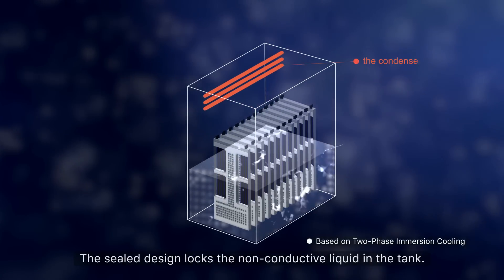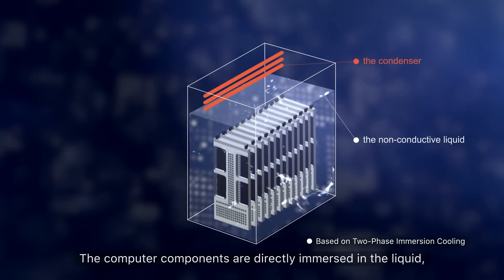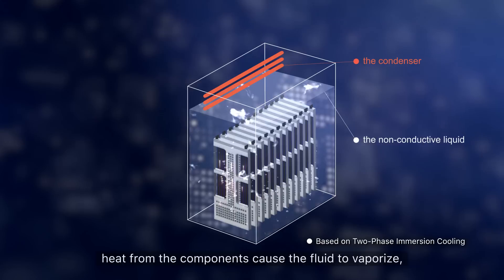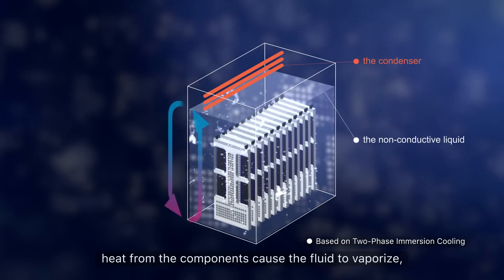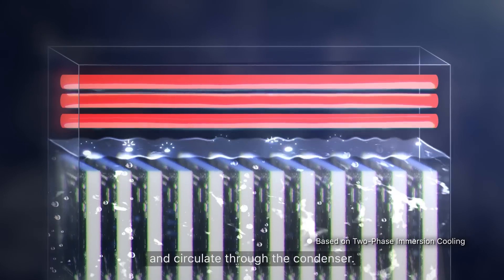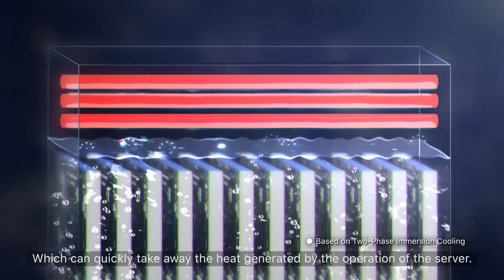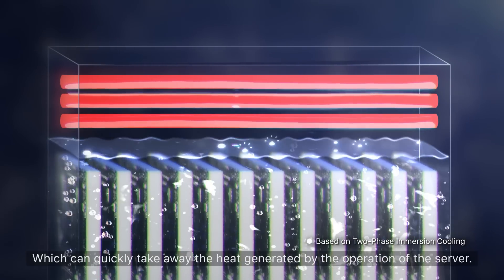Implement Immersion Cooling in Your IT Deployment Strategy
Submerge your server into a bath of non-conductive liquid and allow thermal generated by computer components to be transmitted into the fluid and cooled using either a single-phase or two-phase method.

Immersion cooling will become the standard in modern and future data centers as traditional cooling methods have high costs in energy consumption, water use, real estate, carbon footprint and more. Immersion-cooled data centers are scalable, faster, energy-efficient, saves more for businesses, and overall more reliable.